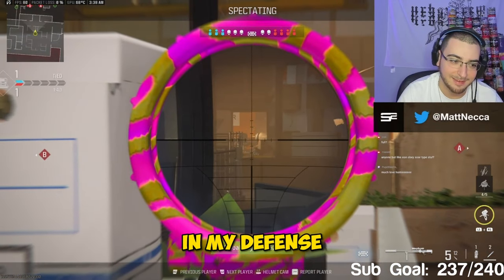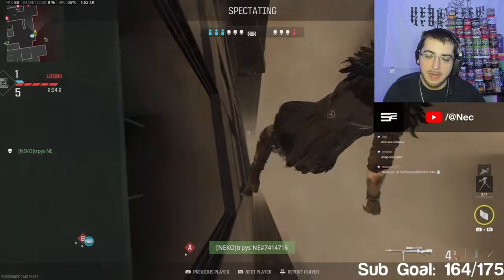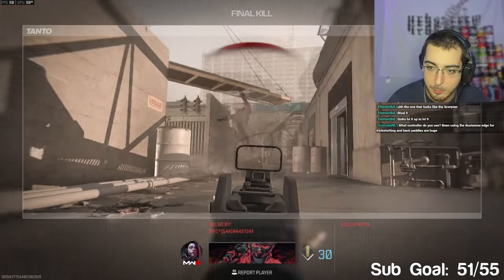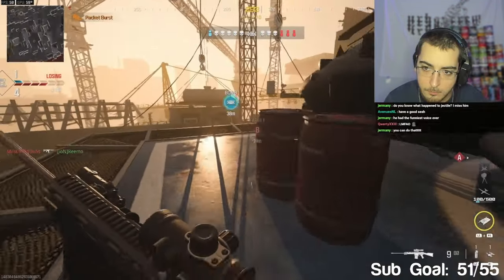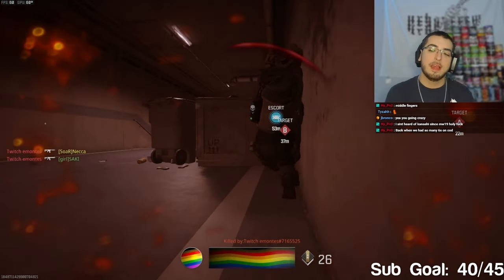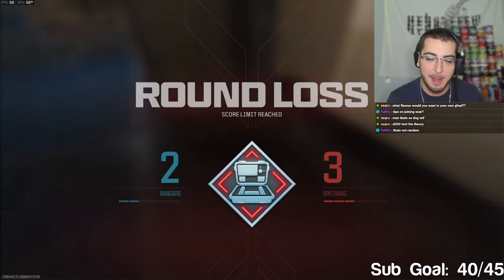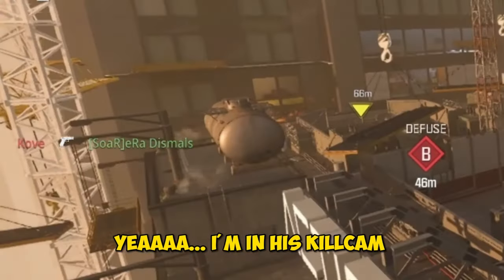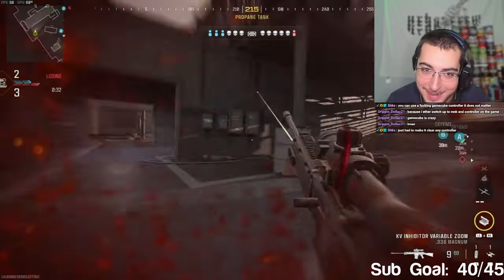The BEST Trickshotting Map in Call of Duty History..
Today I played Call of Duty Modern Warfare 3 (COD MWIII 2023) and sniped and trickshotted in Search & Destroy on the #1 BEST map in Call of Duty history for 100 games... drop a like if you enjoy!

► Merch now available shipping worldwide!

My YouTube videos contain trickshotting content from the video game franchise known as "Call of Duty". These titles are Call of Duty 4 Modern Warfare (COD4) 2007 / World at War (WAW) 2008 / Modern Warfare 2 (MW2) 2009 / Black Ops 1 (BO1) 2010 / Modern Warfare 3 (MW3) 2011 / Black Ops 2 (BO2) 2012 / Call of Duty Online (COD: Online) 2013 / Ghosts (COD Ghosts) 2013 / Advanced Warfare (AW) 2014 / Black Ops 3 (BO3) 2015 / Infinite Warfare (IW) 2016 / Modern Warfare Remastered (MWR) 2016 / Black Ops 4 (BO4) 2018 / Call of Duty Mobile (COD: Mobile) 2019 / Modern Warfare (MW19) 2019 / Warzone (MW19: Warzone) 2020 / Modern Warfare 2 Remastered Campaign (MW2R) 2020 / Black Ops Cold War (BOCW) 2020 / Vanguard (COD: Vanguard) 2021 / Modern Warfare 2 (MWII) 2022 / Modern Warfare 3 (MWIII) 2023 / Black Ops 6 (BO6) 2024.